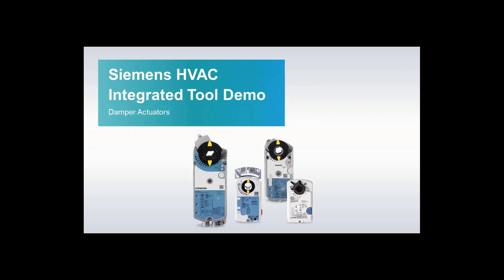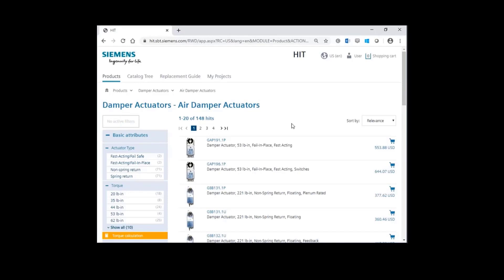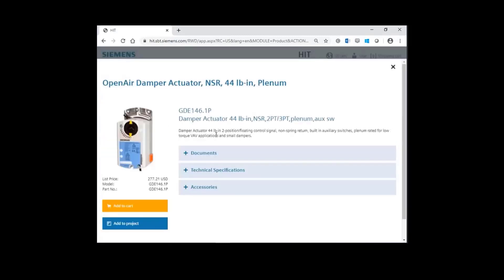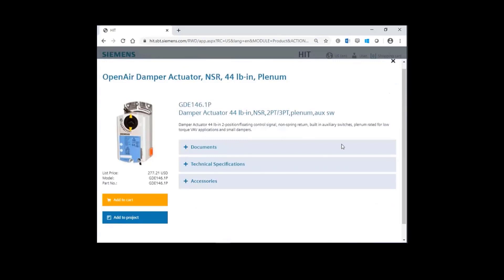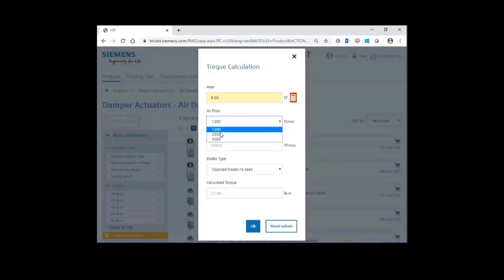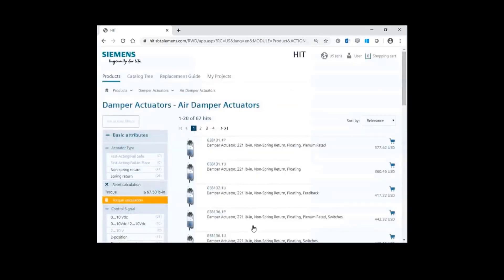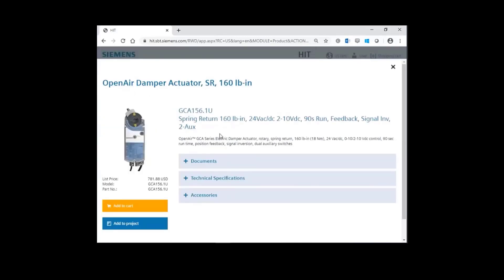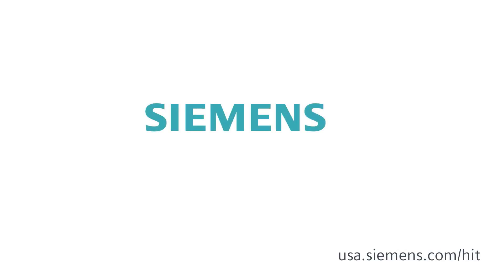Siemens HIT Damper Actuator Demo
This demo video is going to show you how to use Siemens HVAC Integrated Tool (HIT) for selecting damper actuators by using the torque calculation tool and by inputting required specifications.